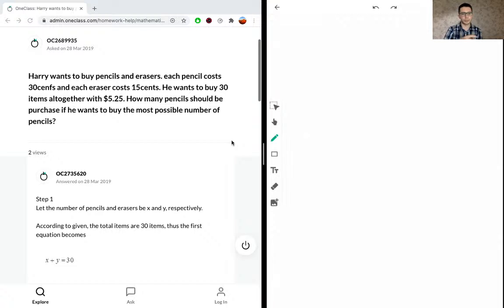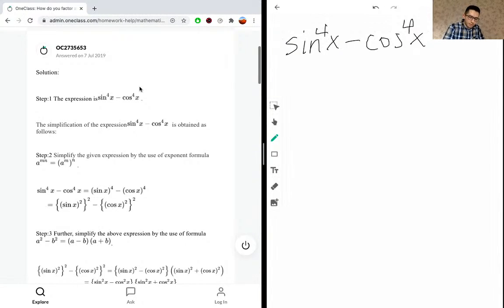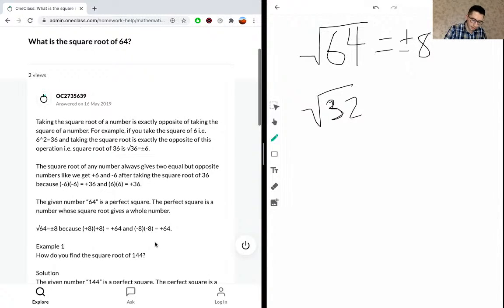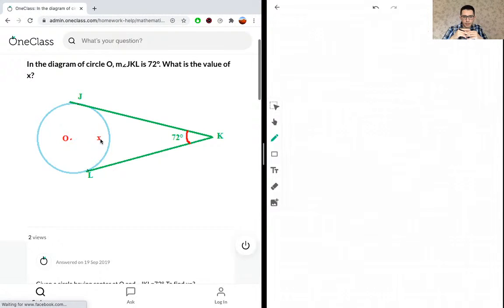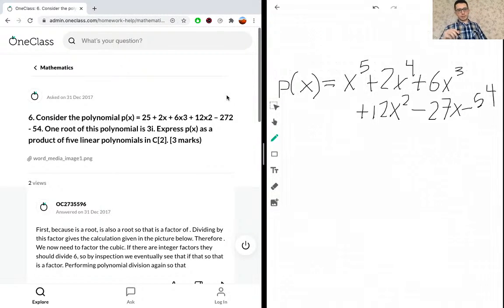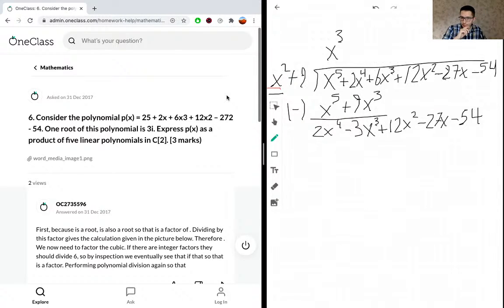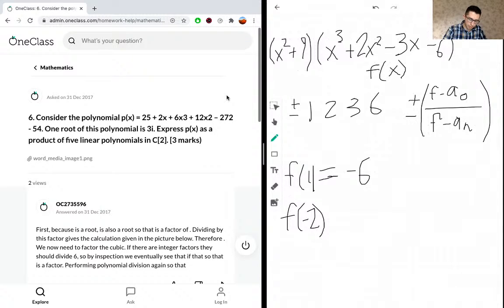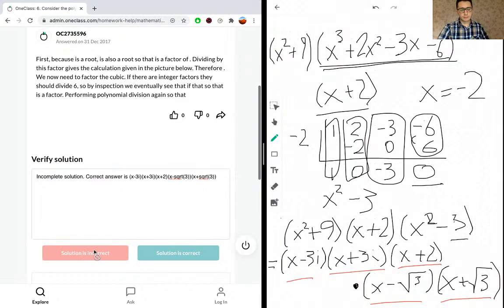Q&A with Bassam - Popular Math Questions